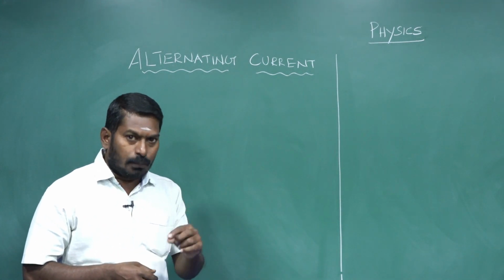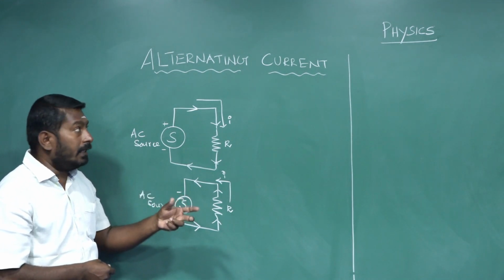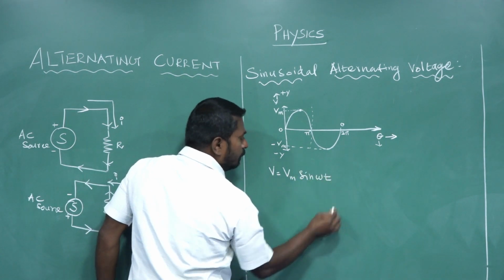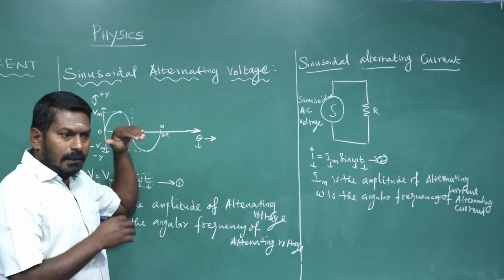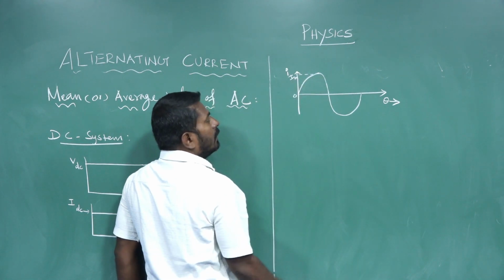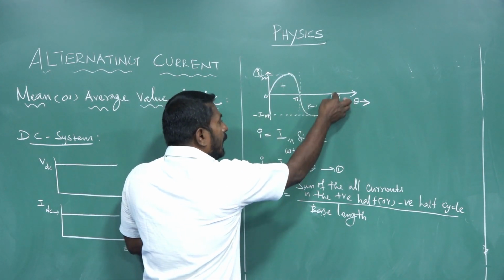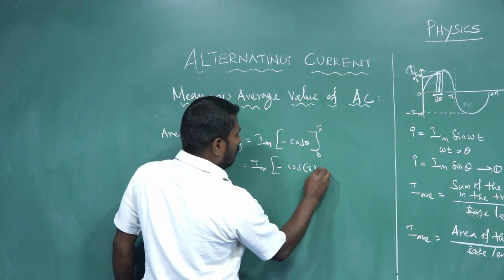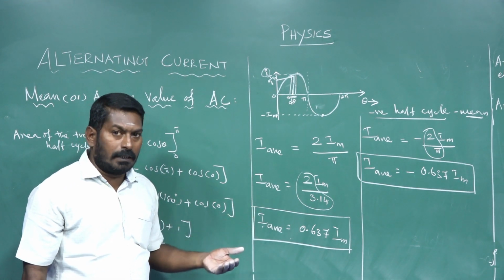XII-PHYSICS- ALTERNATING CURRENT-AVERAGE VALUE OF AC-P.THIRITHATH